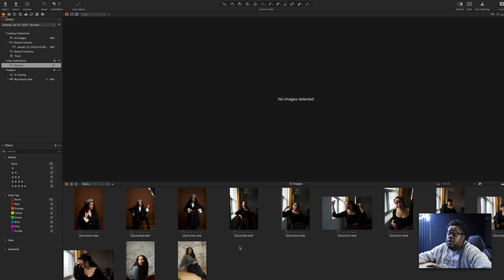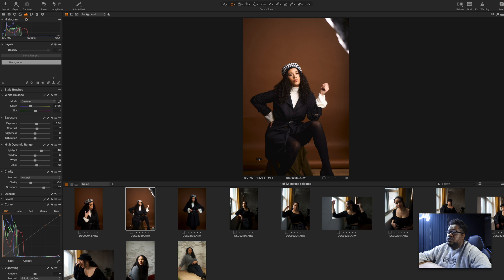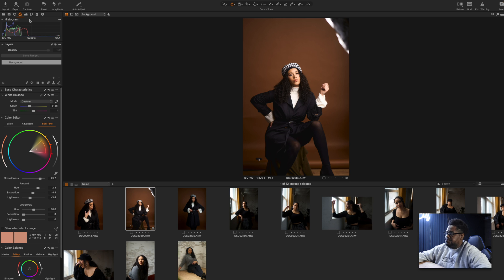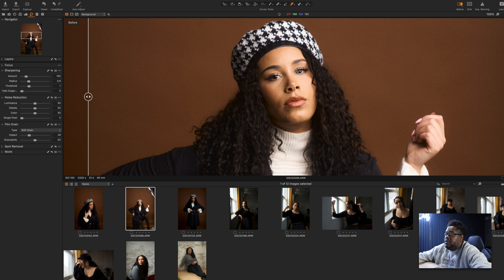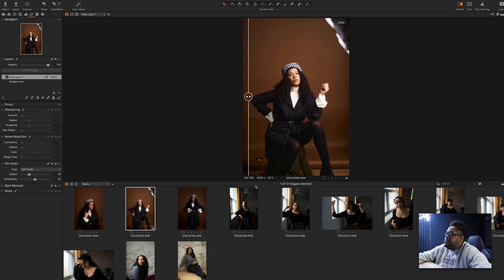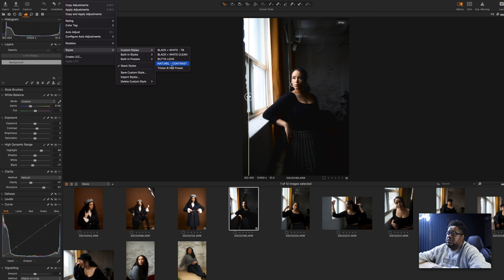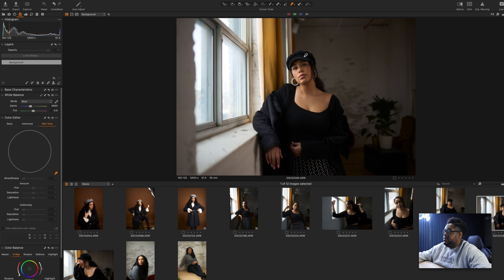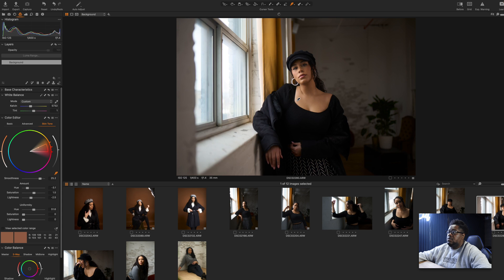In-Studio Sessions How I Edit My Images Using Capture One - Part 2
So I just completed a dope in-studio session and now it's time to edit it in Capture One.  This video is all about How I Edit My  Images Using Capture One.  I use my presets and key settings to shape the images into the finished product I love and want to share.  Check it out!

Chapters:
0:00 - What is this video about?
0:41 - Capture One
1:29 - Capture One presets
1:58 - Capture One adjustments
2:34 - Capture One colour tab
3:36 - Capture One artistic tab
3:58 - Capture One heal tool
4:37 - Additional edits
10:10 - Final thoughts

Gear Used to Make This Video:
Azden Mono/Stereo Mic
Rodecaster Pro
Sony A74
Sony 50mm
Sony 24-105mm
Sony 20mm
Sony 85mm 1.8
Lexar Professional 1667X 128GB
ProGrade Digital CFexpress™ 2.0 Type A
GVM 80W Video Lights with Bowens Mount CRI97
Clamp Light
Manfrotto Tripod
Monopod Manfrotto
Mic Stand